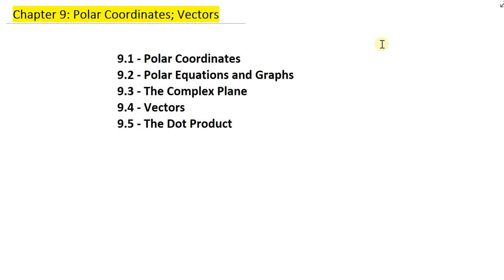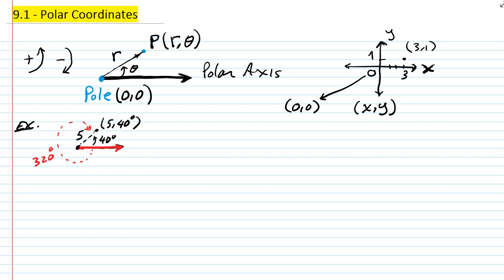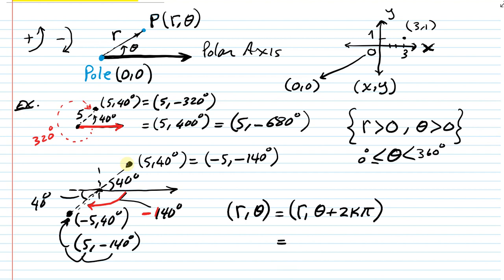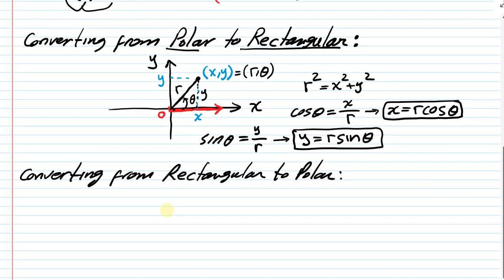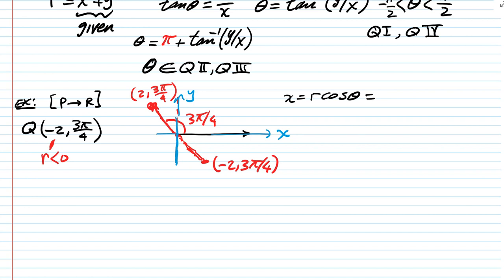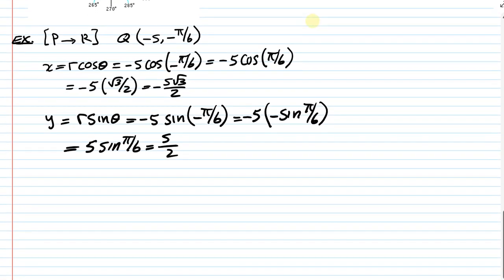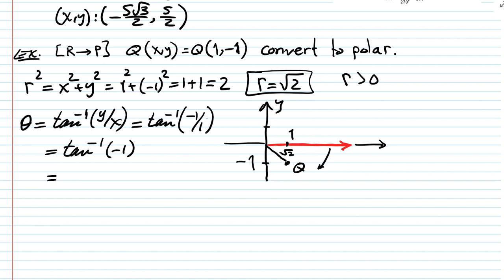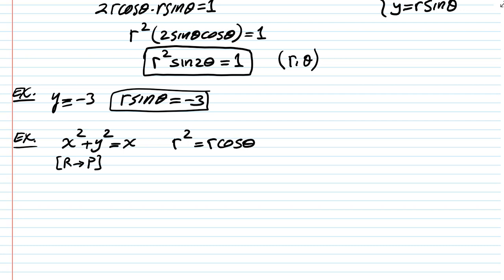Lecture 38: Polar Coordinates